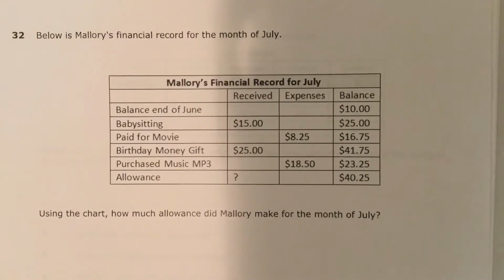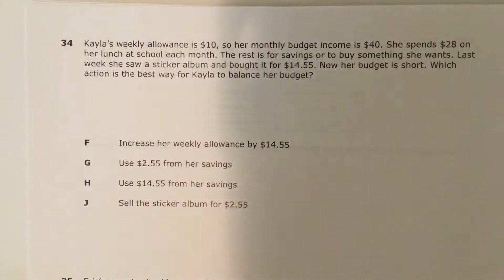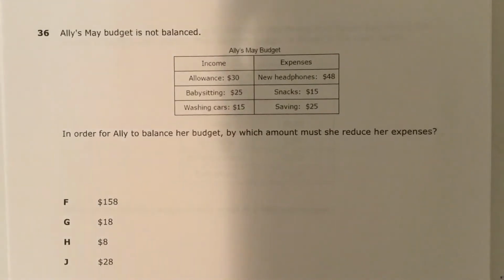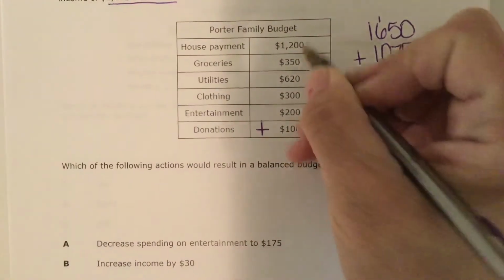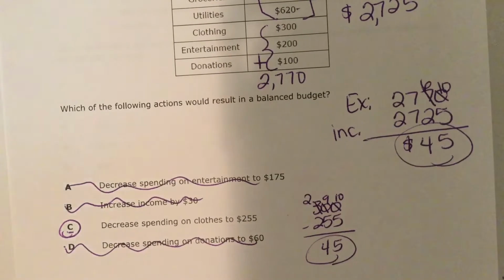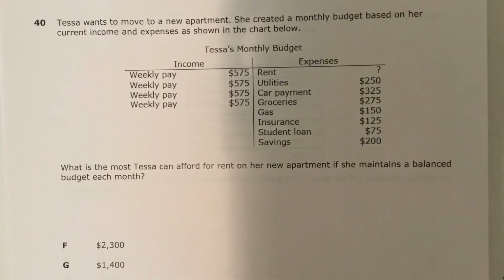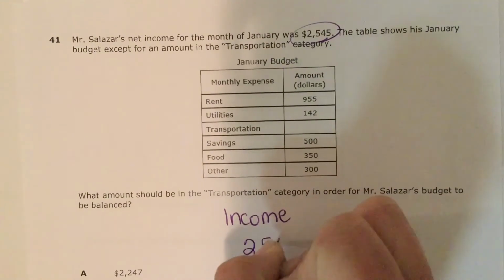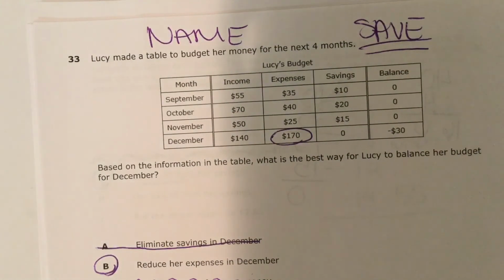Balancing a budget